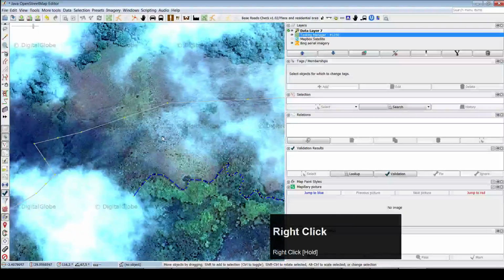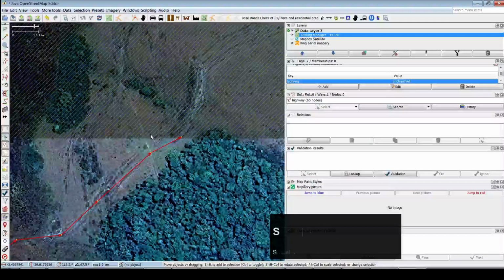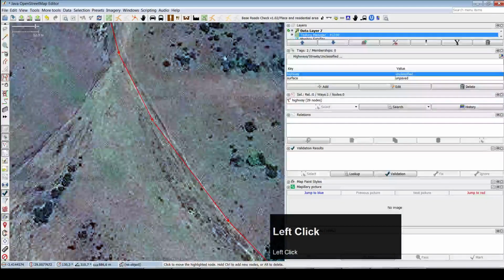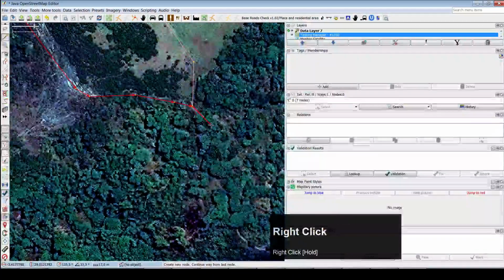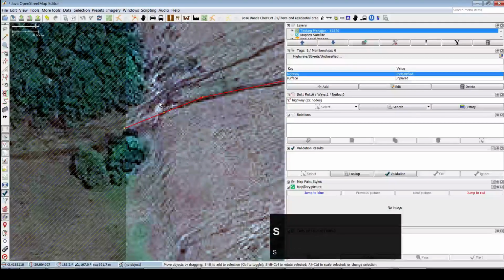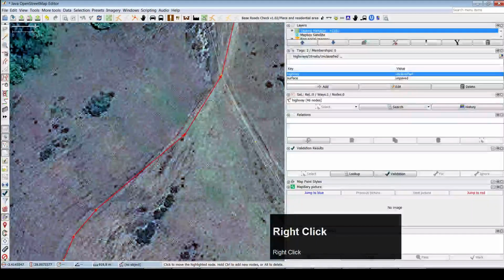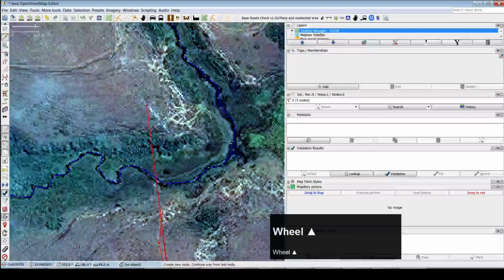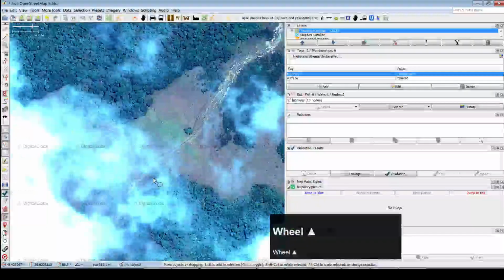#1350 - Missing Maps: Map South Kivu, Democratic Republic of Congo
Validation of square that turned into adding of several roads on hard to interpret imagery.